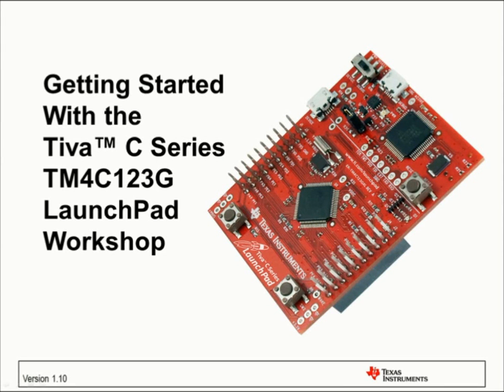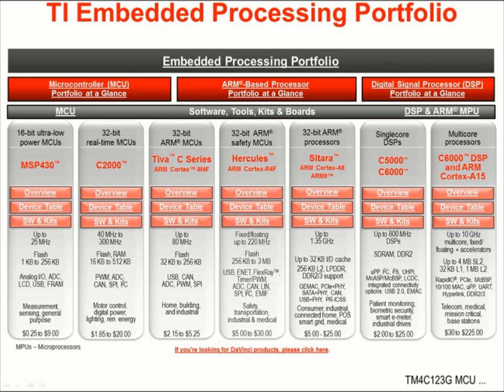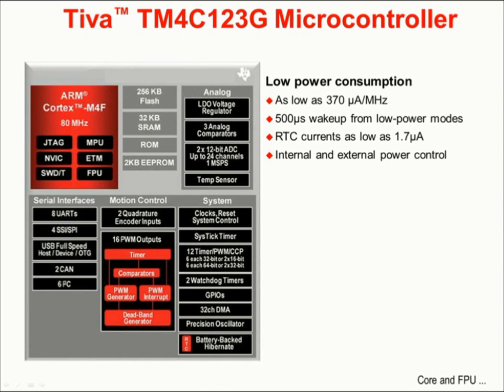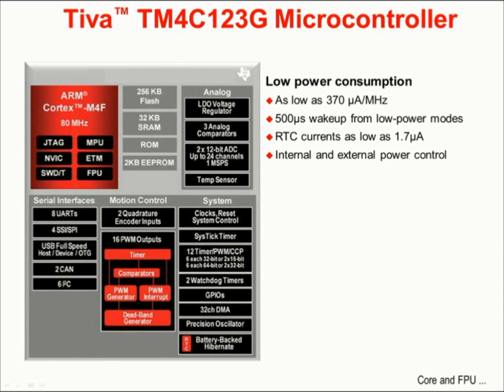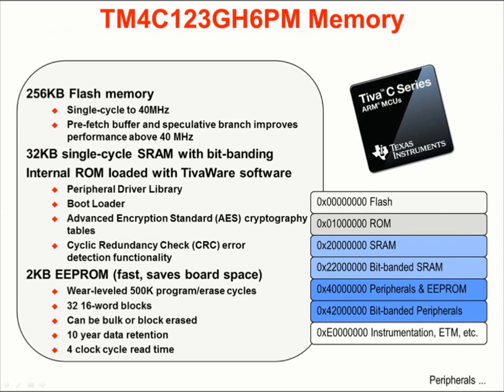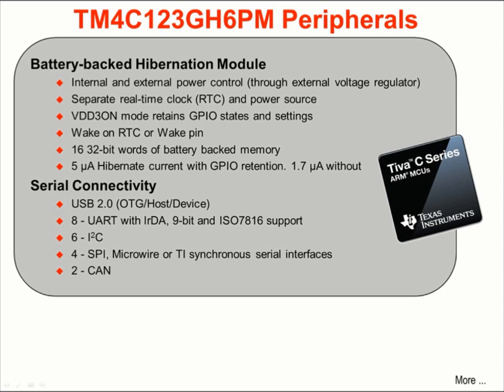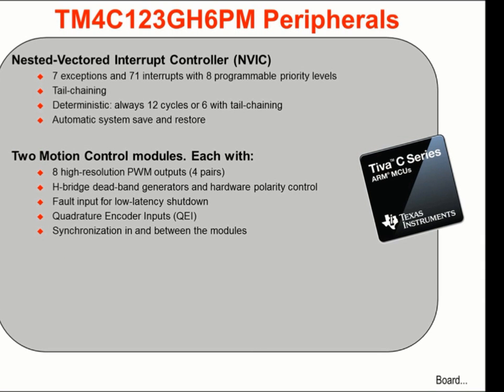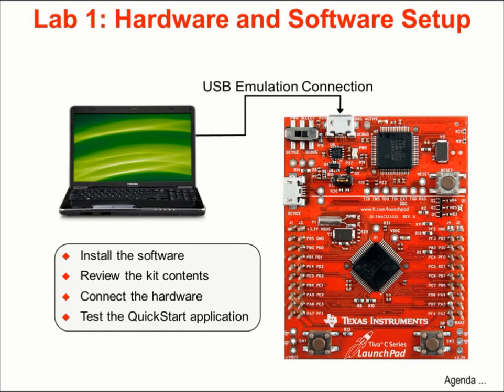Tiva C Series LaunchPad Workshop Chapter 01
This chapter is an introduction to ARM Cortex-M4F and its peripherals